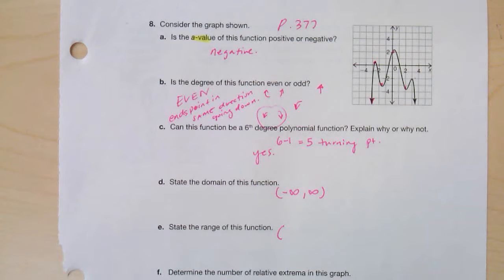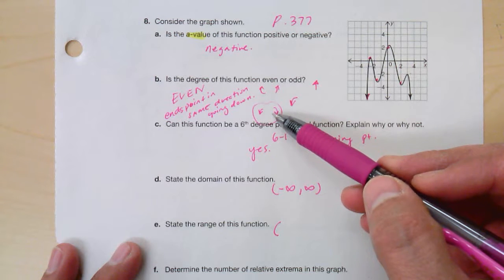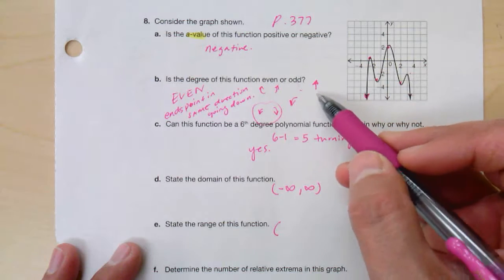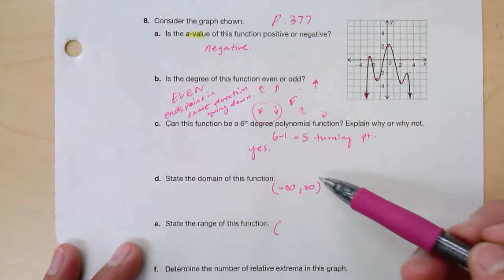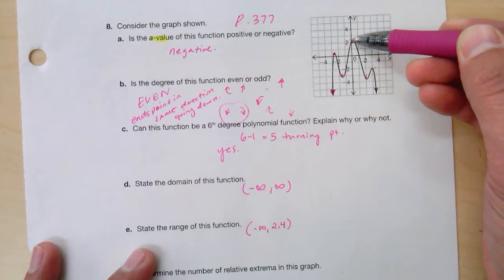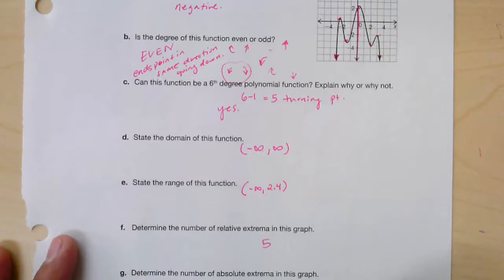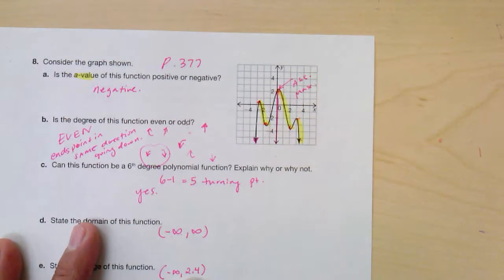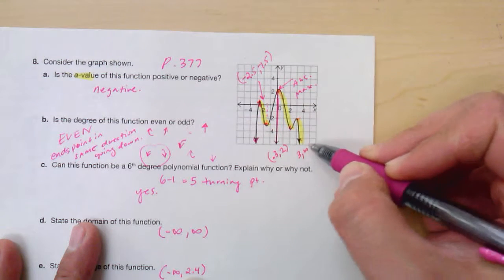5 4 Analysising Polynomial Graph part 2